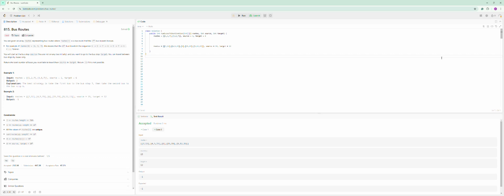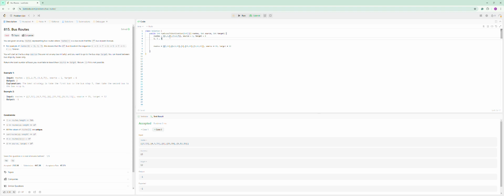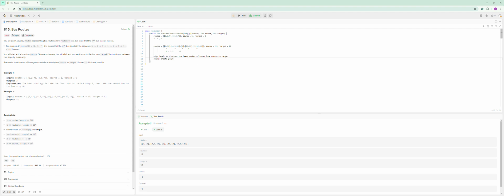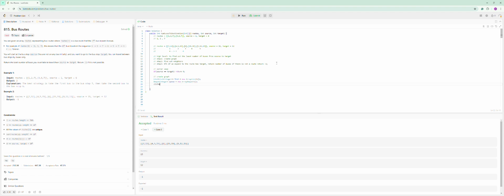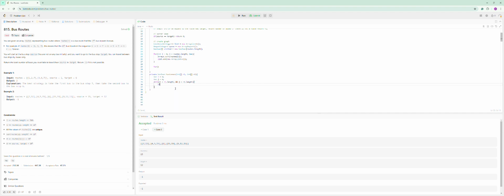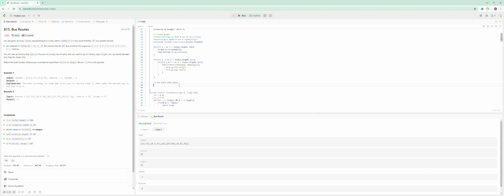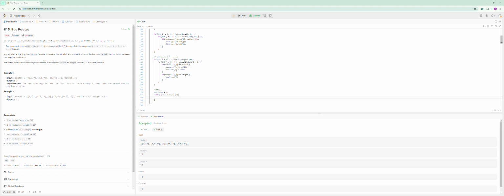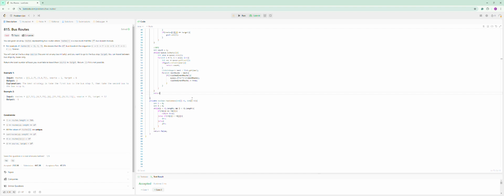Bus Routes LeetCode